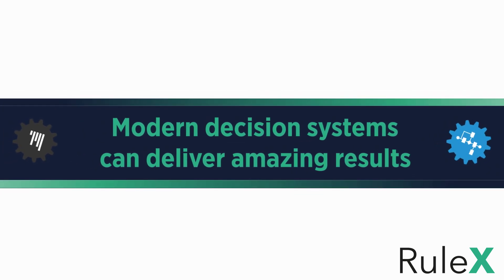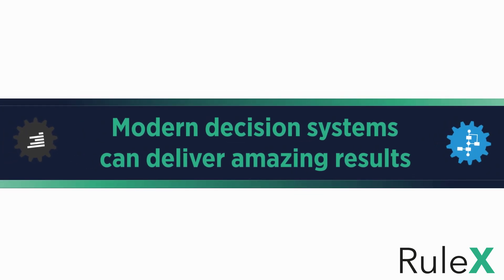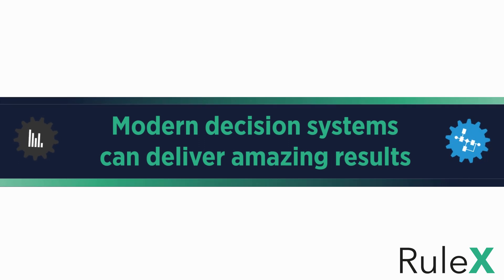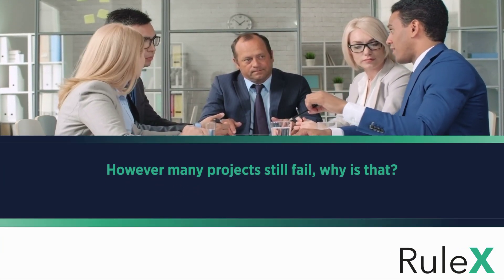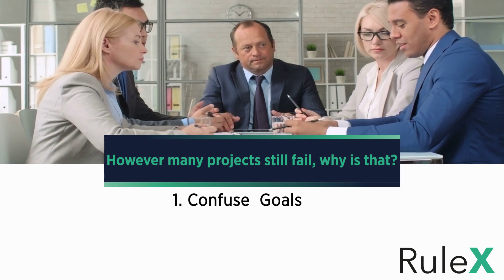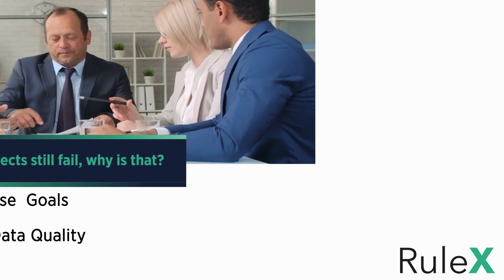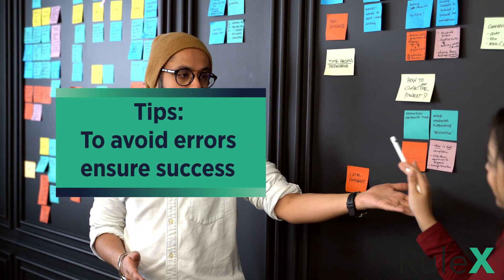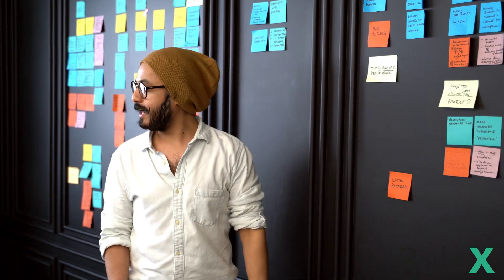How to automate decisions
Decision management is going to be increasingly pervasive, as confirmed by many major advisory firms studies, such as Gartner and PWC:
- By 2024, more than 33% of large organizations will have analysts practising decision intelligence
-  By 2030, contribution to the global economy by 2030 from AI will be $15.7Tr

How should businesses move in the right direction and get all the benefits from automated data-driven decisions?
Rulex is here to help you adapt to these inevitable changes.

In this presentation we listed 5 ingredients for success, together with some concrete examples where Digital Decision Management may help you.

Rulex Platform is an end-to-end data management system where you can take control of your data, find game changing insight, optimize business processes, build dynamic dashboards to share results, and run enterprise-level solutions. All of this in a single, user-friendly working environment.